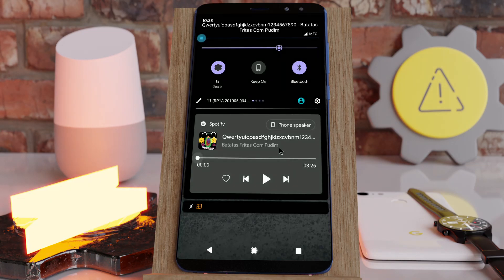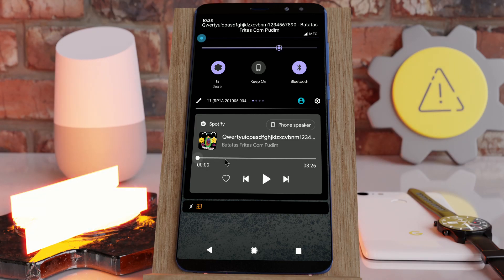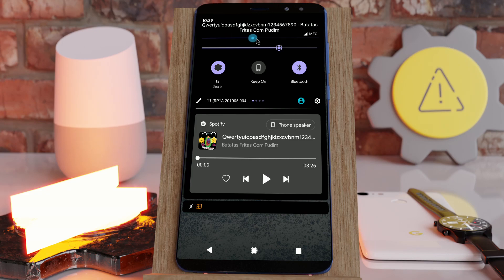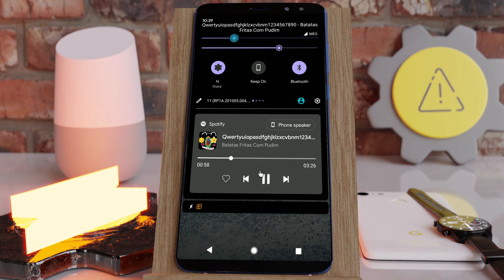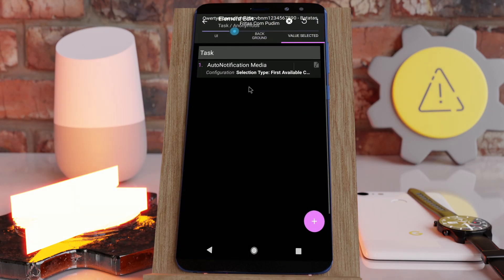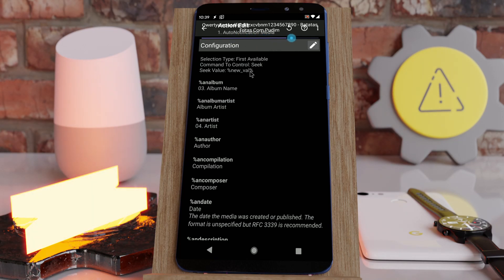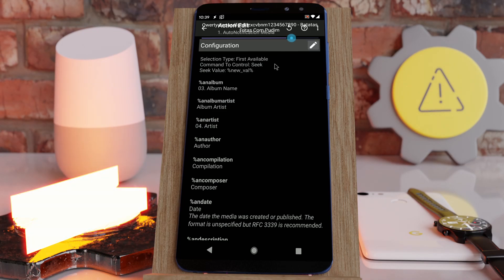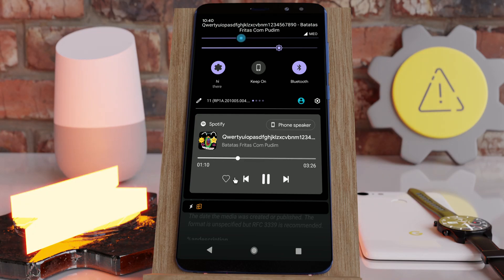AutoNotification - Scrub Music by Percentage